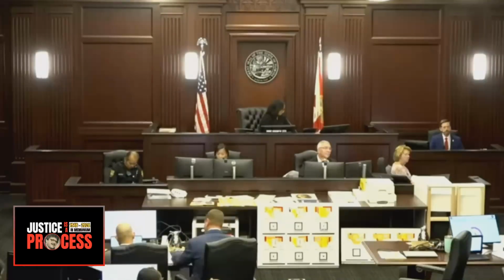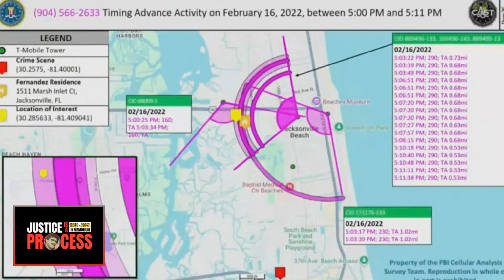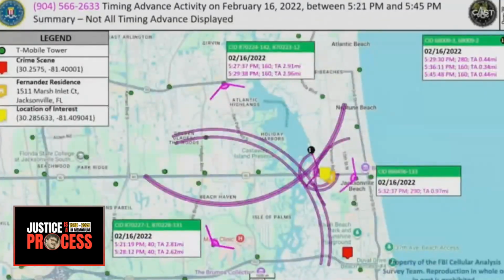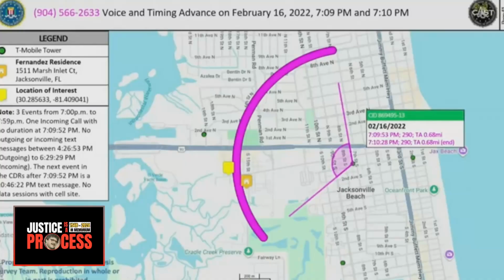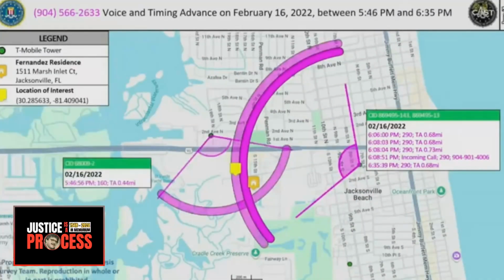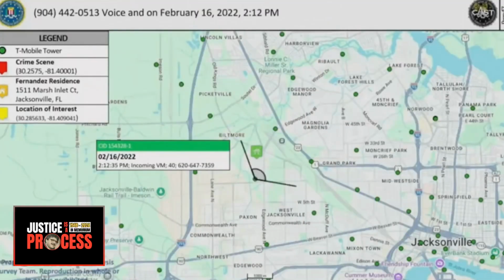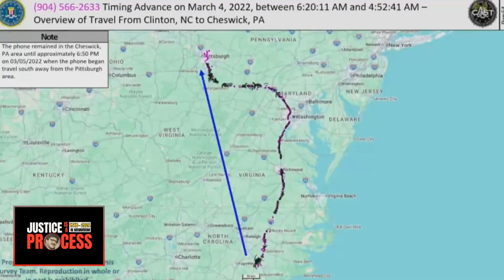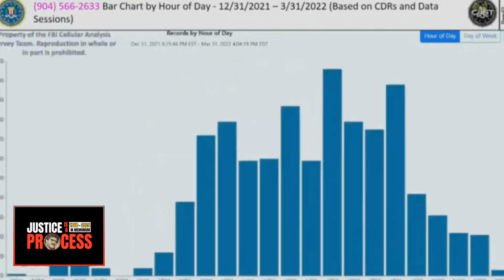Bridegan Murder-for-Hire FBI Agent Charts 68 Silent Minutes on Fernandez Saldana's Phone / Pt 22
His phone talked to the network all evening. Then it went quiet for 68 minutes, and the FBI's own analyst will not tell the jury why.

Jared Bridegan was killed on a dark street in Jacksonville Beach on February 16, 2022, after he stopped to move a tire someone had left in the road. His two year old daughter was strapped in the back seat. The State says his ex-wife's second husband, Mario Fernandez Saldana, paid a man named Henry Tenon to do it. Fernandez Saldana has pleaded not guilty, and the Bridegan murder-for-hire case against him rests on circumstantial evidence now that Tenon has withdrawn his plea and refuses to testify. FBI Special Agent Bobby Blythe works the Bureau's cellular analysis team, and the State called him to put the defendant's phone somewhere that night.

What he actually puts in front of the jury is an absence, and watch how carefully the State builds to it. Blythe walks through weeks of ordinary phone behavior first, then establishes that the network stops recording a phone entirely when it is powered off or in airplane mode. Only then does he go near February 16.

Then watch what Blythe refuses to do with it. He offers one possible explanation, concedes a second that has nothing to do with anyone touching the phone, and tells the jury flatly that he cannot say which is right. And keep this in mind: not one defense question has been asked about any of it. The trial day runs out before the defense gets its turn, and Blythe is held on the stand overnight.

WATCH WITH JUSTICE

0:00:37 to 0:07:24 - Blythe recaps January 29 and February 15 before he gets near the night of the killing. This is the State teaching the jury what normal looks like on this phone, because normal is the thing the next hour is going to break.

0:07:25 to 0:13:52 - February 16, 2022. Watch the density here. Blythe maps measurement after measurement through the afternoon and into the early evening, some a minute apart, and explains that a phone throws off this signaling whether or not anyone is touching it.

0:13:53 to 0:19:10 - The two most important questions of the day take about fifteen seconds. Does the network record this data if a phone is off? No. What about airplane mode? No. Everything that follows leans on those two answers.

0:19:11 to 0:23:39 - Here it is. The last measurement lands at 6:35 that evening, two more flicker at 7:09 and 7:10, and then from 7:11 p.m. to 8:19 p.m. there is nothing. No signaling, no calls, no texts. Blythe tells the jury he cannot place that phone anywhere on the map during the gap.

0:23:40 to 0:28:10 - Do not let anyone sell this as the only quiet stretch of the evening, because Blythe identifies two more himself. The defense objects when the State asks him to draw meaning out of an absence, the judge overrules it, and then the prosecutor says out loud what the timing lines up with.

0:28:11 to 0:33:59 - Blythe turns to Henry Tenon's two devices and finds a gap of his own on the same evening. Then he hands the defense something real, and it matters: Google can keep collecting a phone's location even in airplane mode and pass it along later.

0:34:00 to 0:50:07 - The rest of the direct is travel maps and two charts showing the hours this phone ran busiest. Then the State tenders Blythe for cross-examination and the trial day simply ends. He stays on the stand overnight, ordered not to discuss his testimony with anyone, lawyers included, and every defense question about those 68 minutes waits for the next trial day.

JOIN to unlock the Case Notebook powered by NotebookLM, where you can chat with the evidence, ask questions about testimony, and go deeper than any comment section allows.

Complete case overview: the charges, the timeline, the severed trials, and the legal analysis behind State of Florida v. Mario Fernandez Saldana.

PLAYLISTS AND RESOURCES